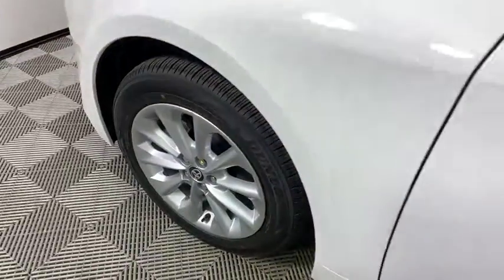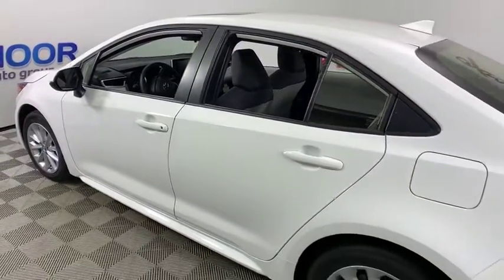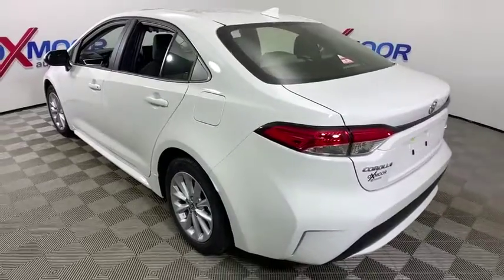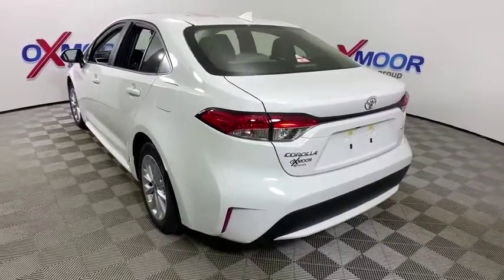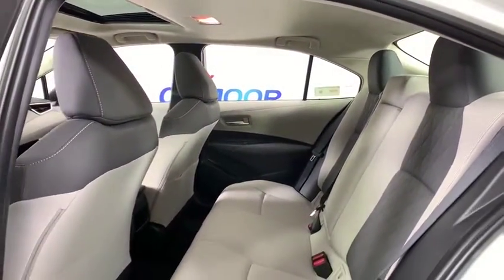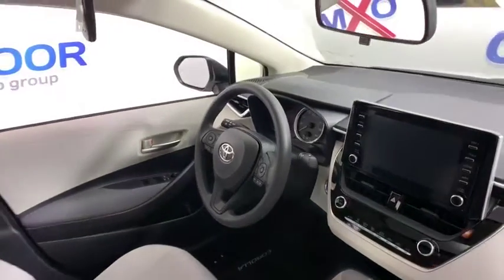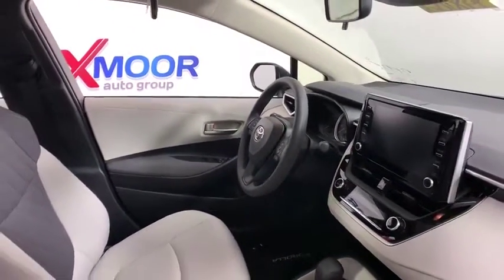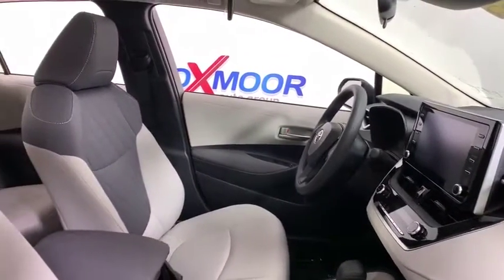2020 Toyota Corolla at Oxmoor Toyota | Louisville & Lexington, KY T48102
Super White New 2020 Toyota Corolla available at Oxmoor Toyota in Louisville, Kentucky. Servicing the Lexington, Elizabethtown, KY New Albany, IN Jeffersonville, IN area.

Oxmoor Toyota
8003 Shelbyville Rd

Factory MSRP: $23,321 2020 Toyota Corolla LE Super White Fabric 6-Way Adjustable Driver seat, 4-Way Adjustable Front Passenger seat Audio, 8 Touch Screen, 6 Speakers, HandsFree Bluetooth, USB Media Port, 1 USB Charge Port Siri Eyes Free, Apple CarPlay Compatible 60/40 split fold-down rear seat 4.2-in. Color TFT Multi-Info Display Auto Climate Control w/ Push Btn Cntrls. 30/38 City/Highway MPG As part of the Toyota family, your exceptional ownership experience starts with ToyotaCare, a no cost maintenance plan with 24-hour roadside assistance.The ToyotaCare plan covers normal factory scheduled service for two years or 25,000 miles, whichever comes first. 24-hour roadside assistance is also included for two years, regardless of mileage.